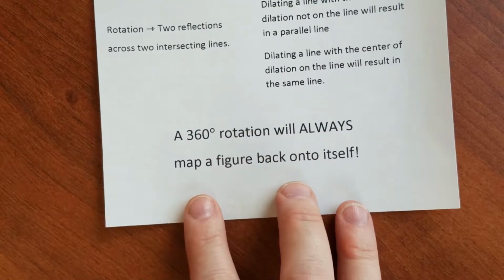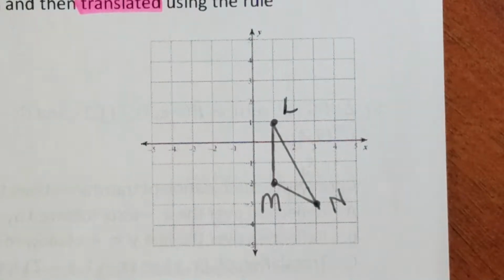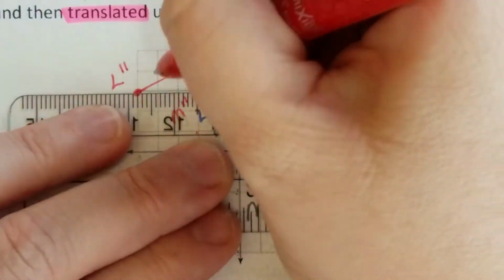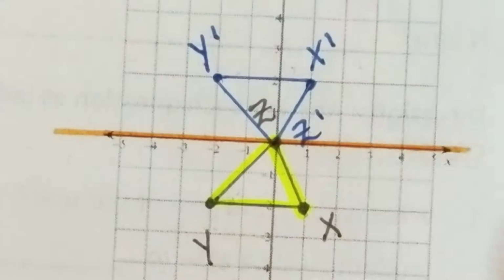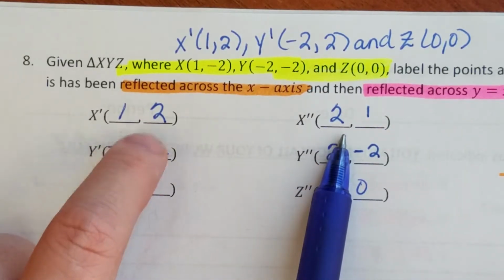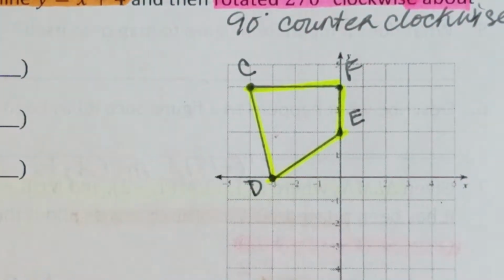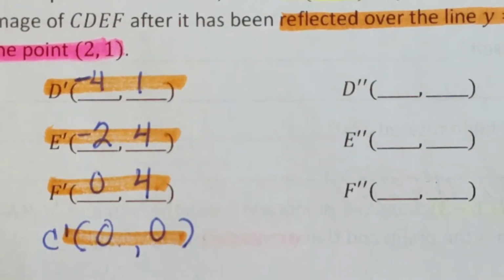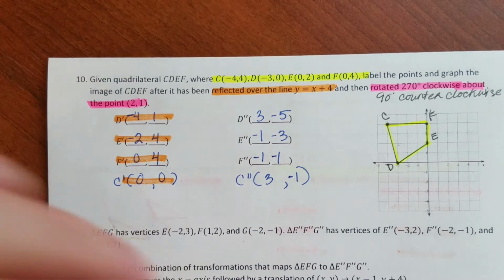Combinations of Rigid Transformations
Walkthrough of 3 examples about combinations of transformations.
**For number 10, the coordinates of D''(2, -5). I graphed it correctly, but wrote down the wrong coordinate.**